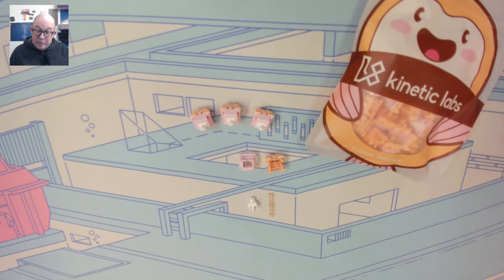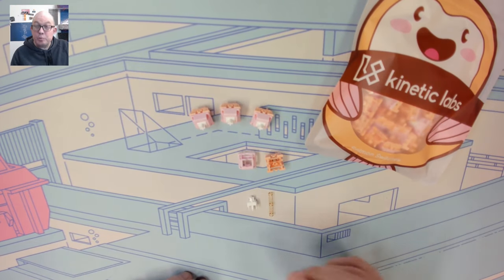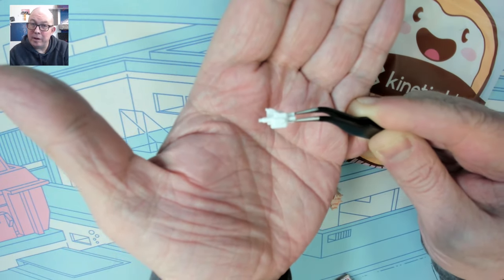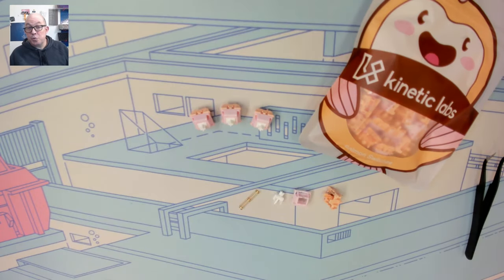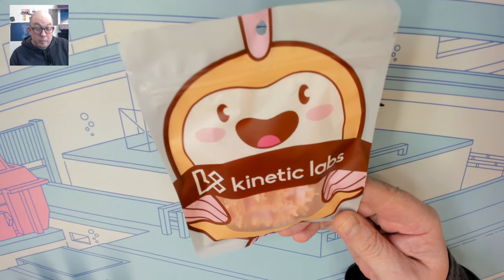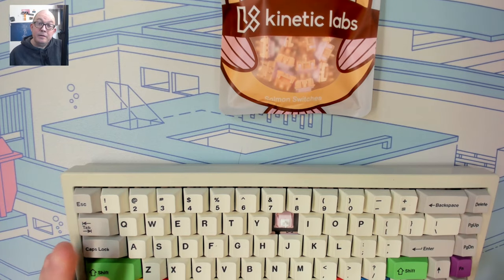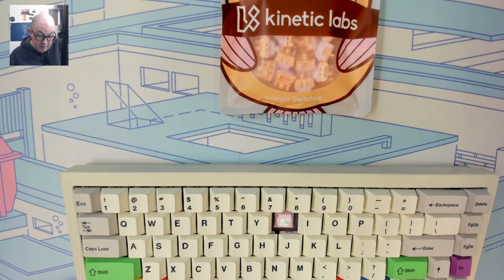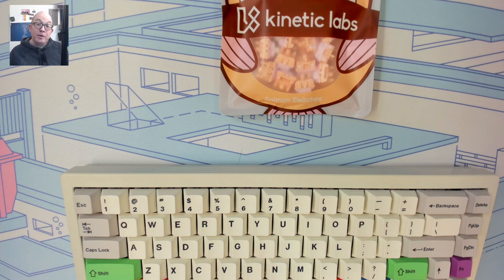KineticLabs Salmon Tactile Switch Review and Sound Test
Chapters:
00:00 Channel Intro
00:05 Video Intro
00:20 Just the Specs
01:20 My thoughts on this switch
03:50 Sound Test